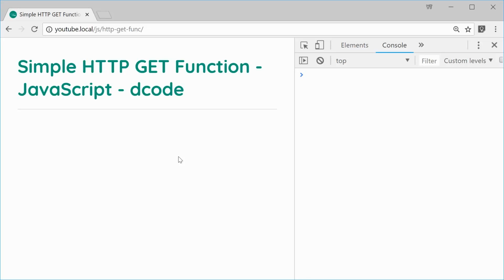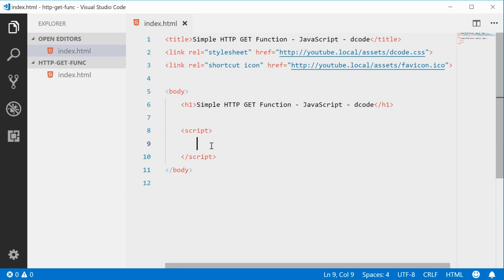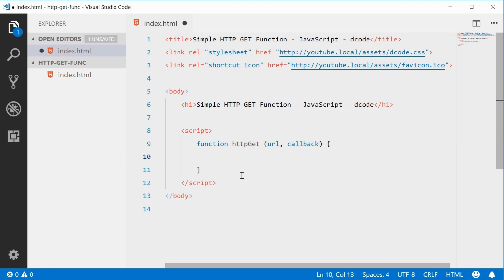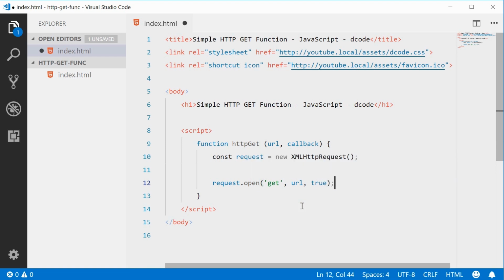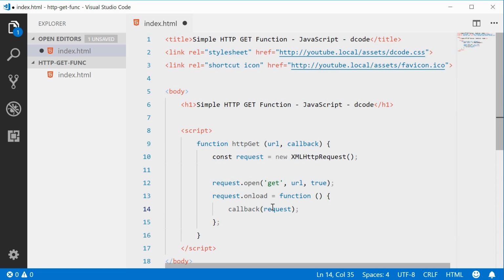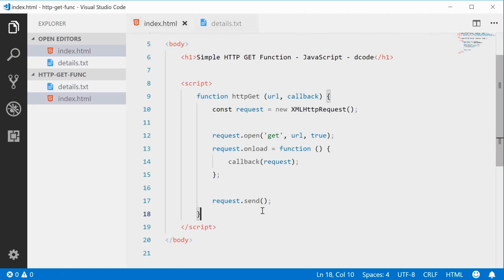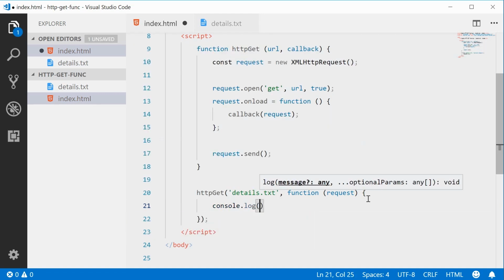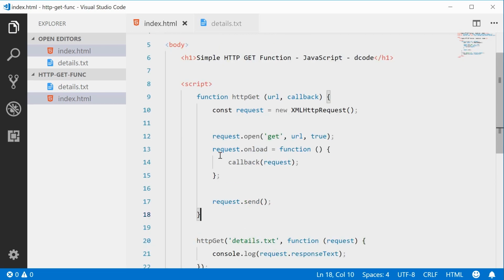Write your own simple AJAX GET Function in JavaScript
At times it can be tedious to constantly write out the multi-line logic to make an AJAX call in your JavaScript code. Until the Fetch API becomes compatible across an ideal amount internet users, it may come in handy to have a simple HTTP GET function available in your code.

In this video I demonstrate how to write your own AJAX GET function which can be used to create basic HTTP GET Requests within your JavaScript apps. You are also able to pass in a user-defined callback function as normal.

Once you've implemented this function in your own code you can then add it to a personal JavaScript library as a helper function or make it available throughout your entire web application!